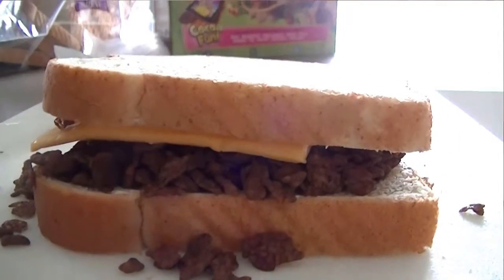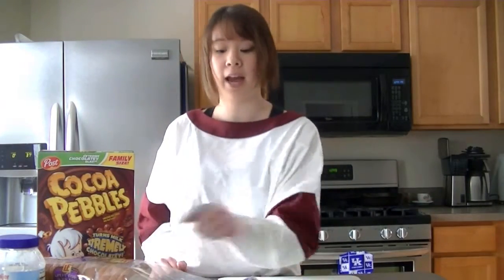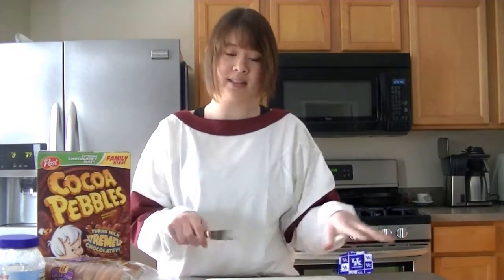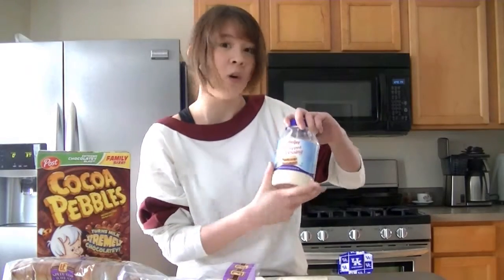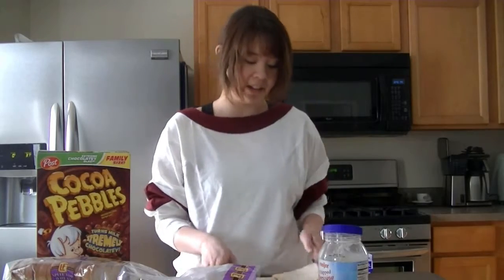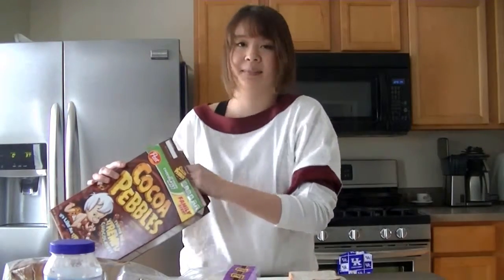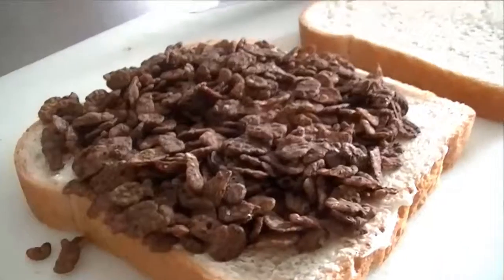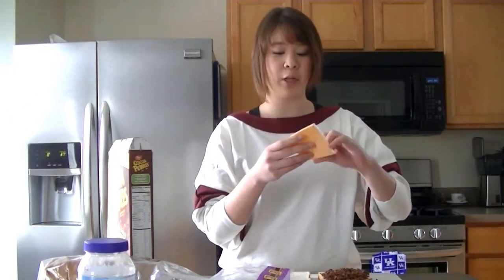Remaking Childhood Snacks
My brother and I used to be all over that cereal-mayo sandwich, so naturally, I want to share such a nostalgic recipe!

✧follow me✧
sc: lexi3con28